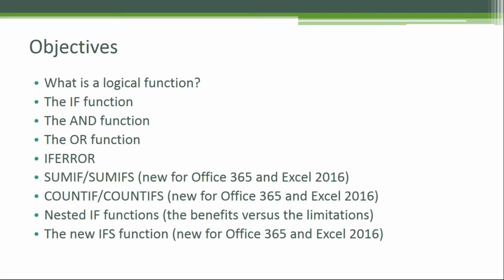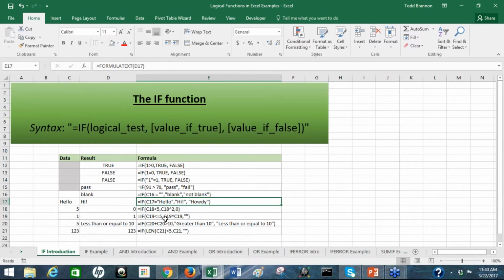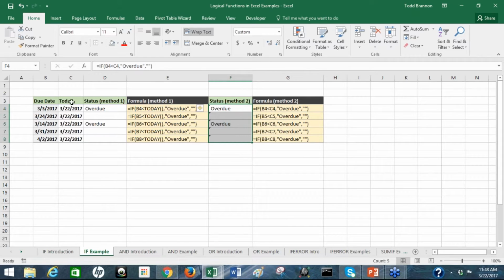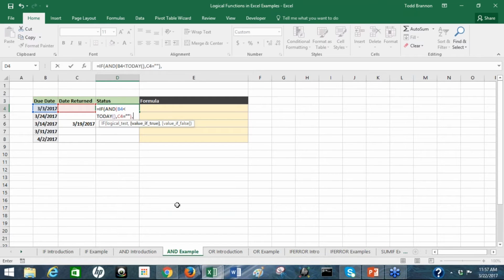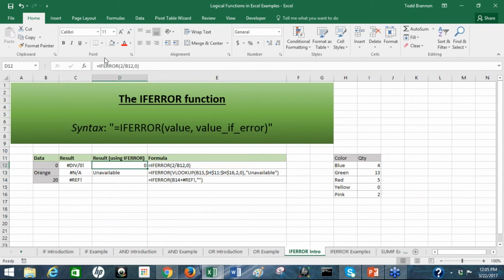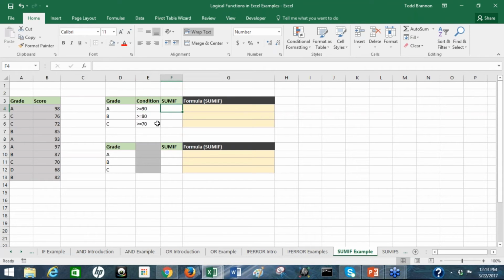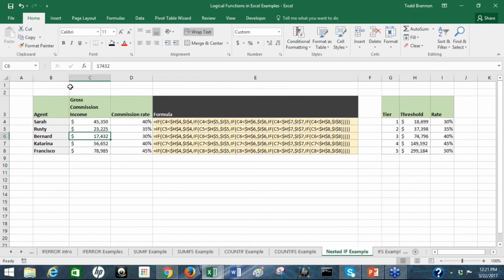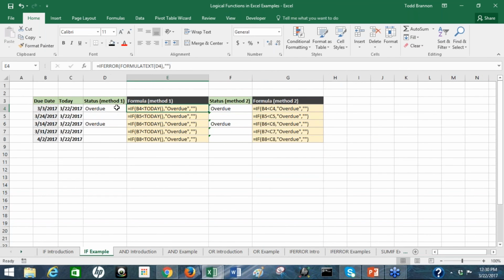Logical Functions in Excel - with Todd Brannon